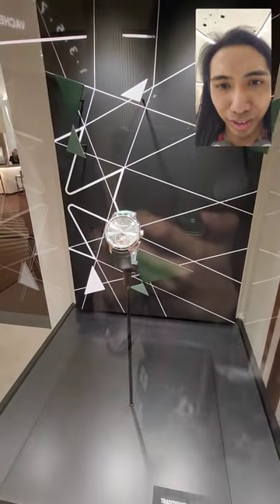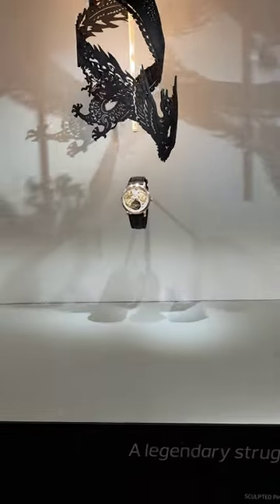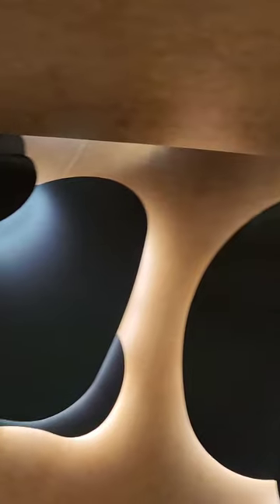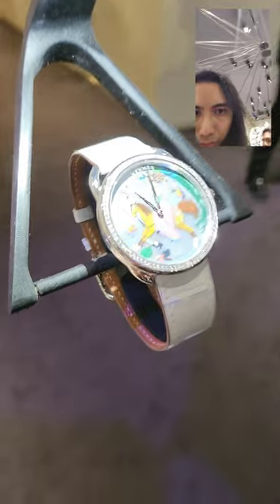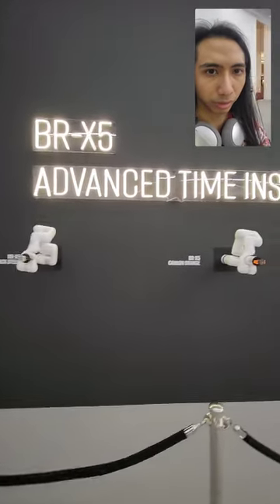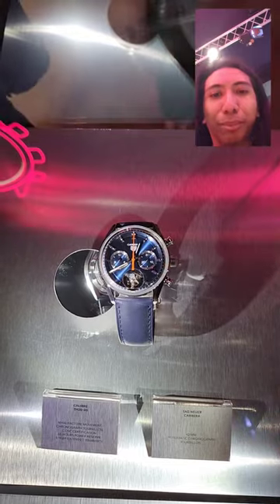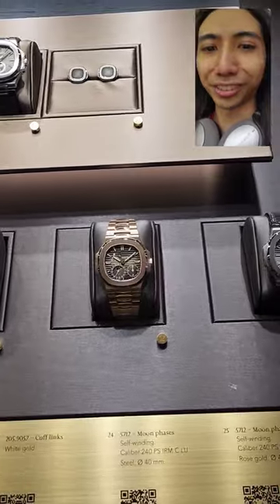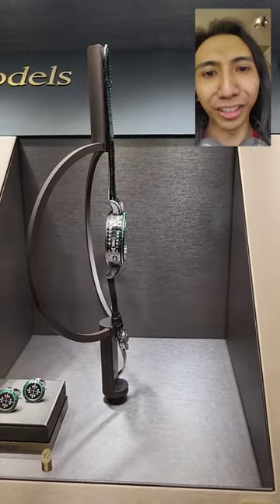Watches and Wonders 2023 - Day 2 [Part 2] live reaction vlog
Watches and Wonders was a long day, with waaay too much things to do. So this covers some of the remaining brand tours